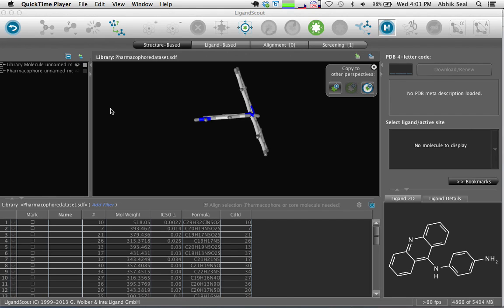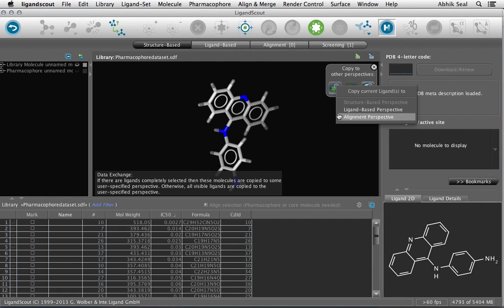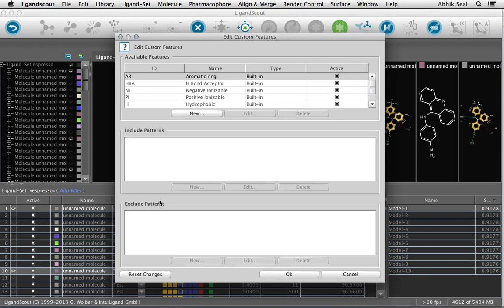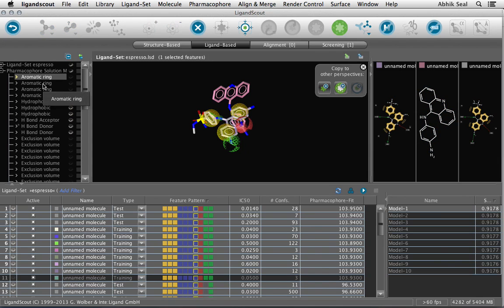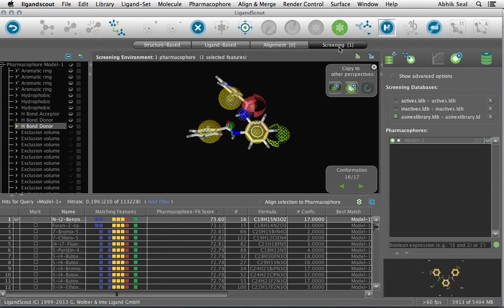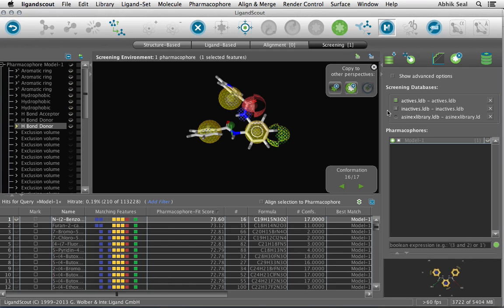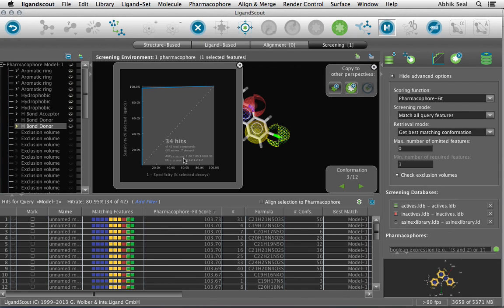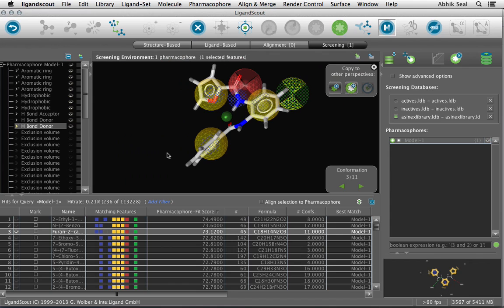Using Ligand Scout to perform Ligand based pharmacophore modeling and Virtual Screening.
The video shows how to perform Ligand based pharmacophore model and screen a virtual database for hits.